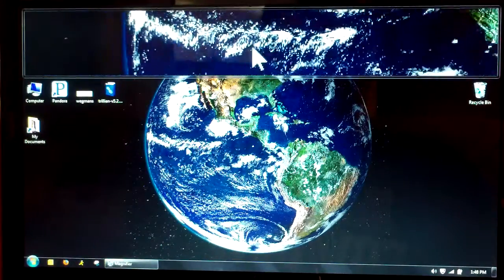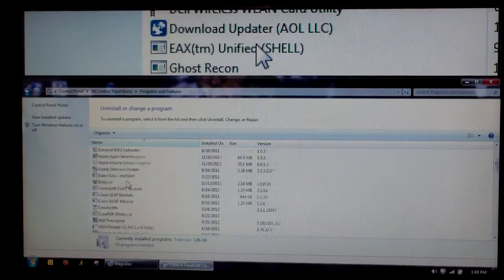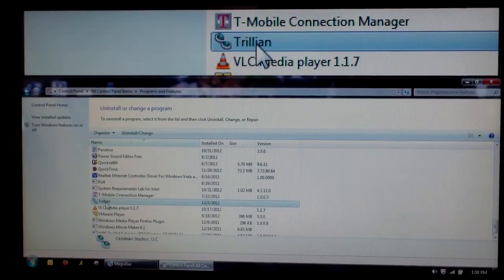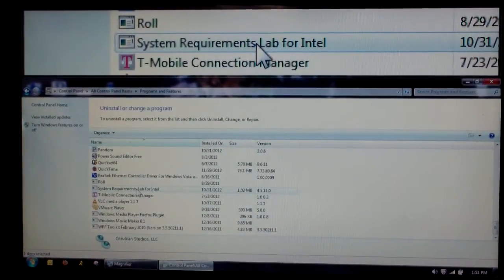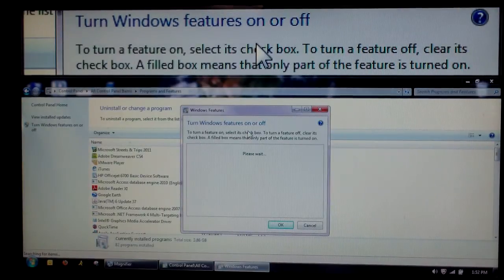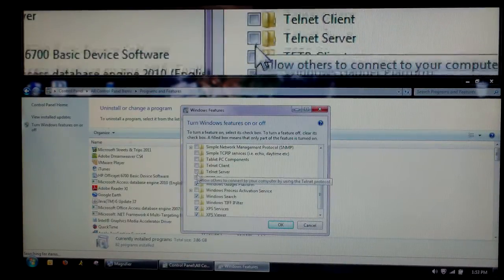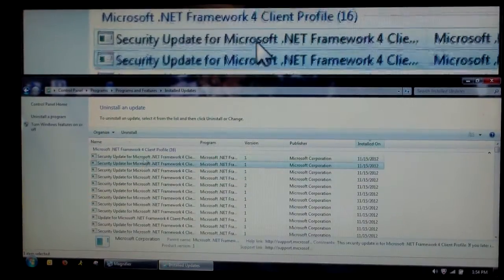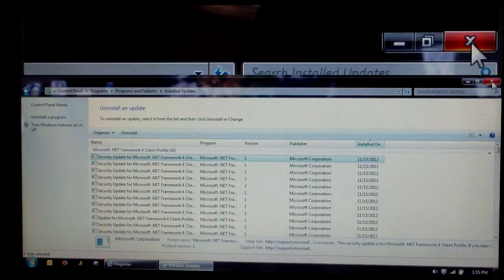Computer Tips: Control Panel - Programs and Features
This computer tip deals with the Programs and Features application within the Control Panel.  This application deals with uninstalling, changing all of the programs and updates on the computer.